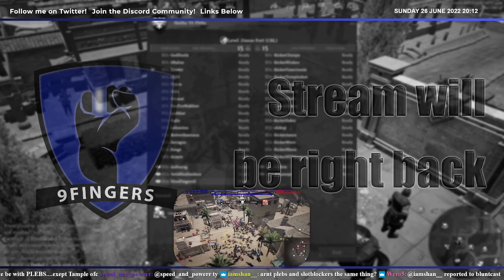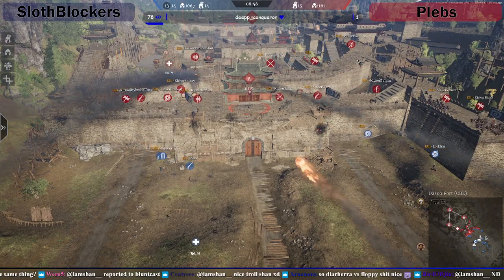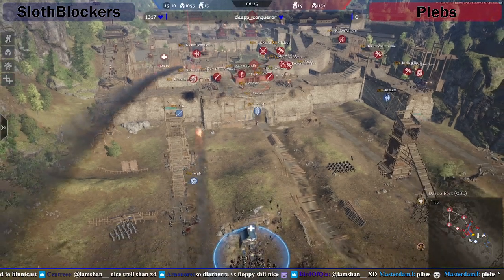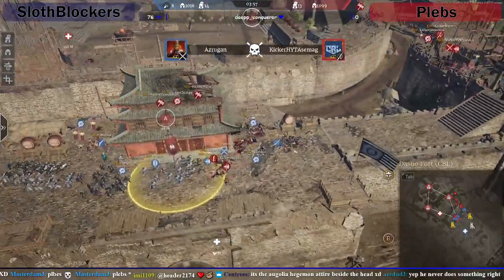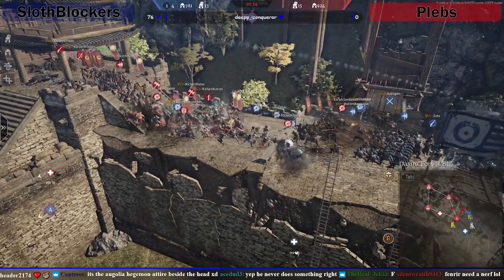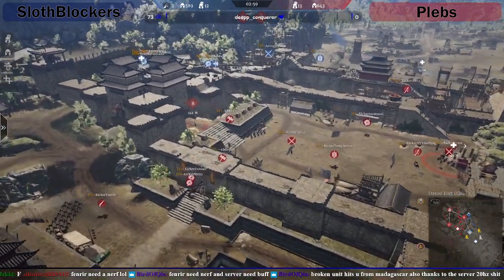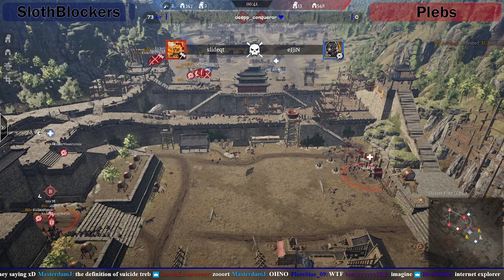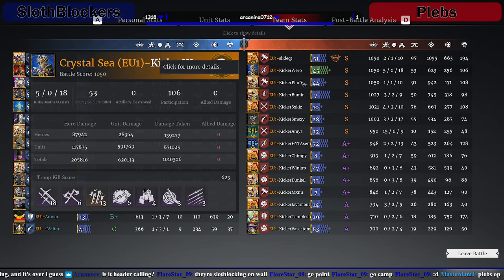Feudal Division S1 W5 G1 Dasuo Fort | Slothblockers vs PLEBs | CB Rivals